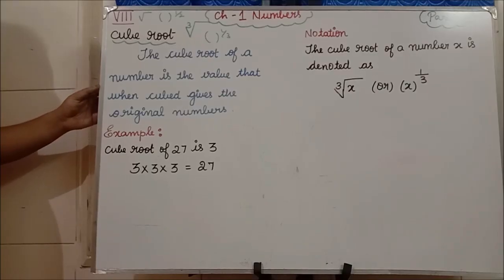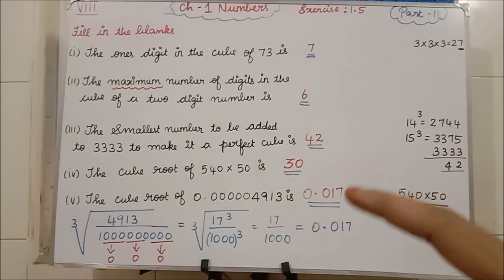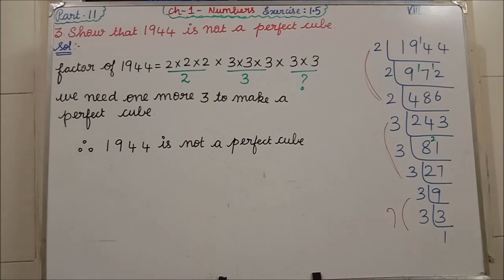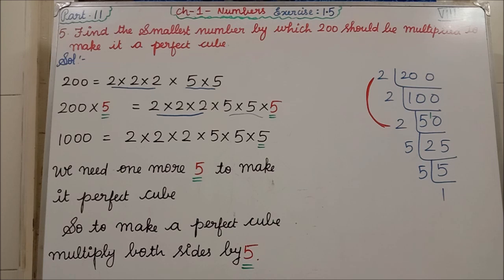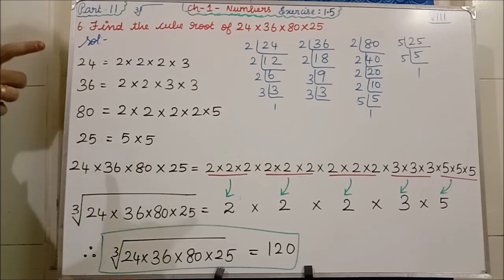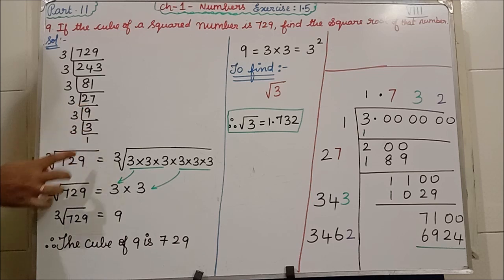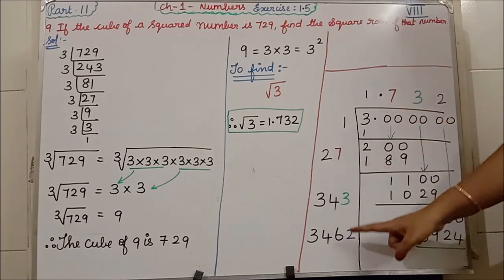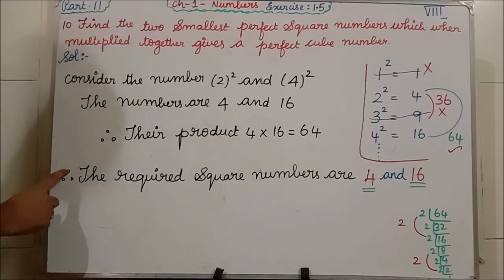GRADE VIII MATHS CHAPTER 1 NUMBERS